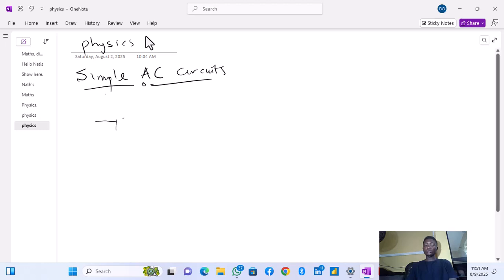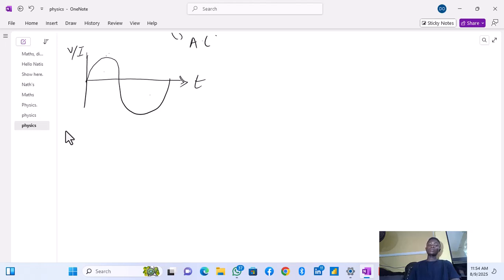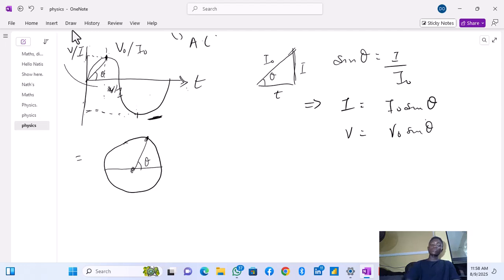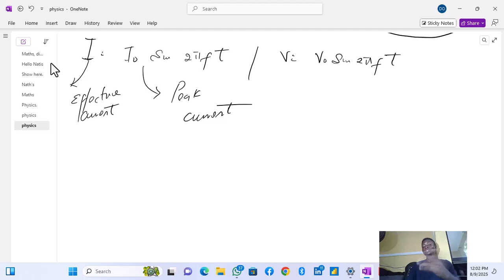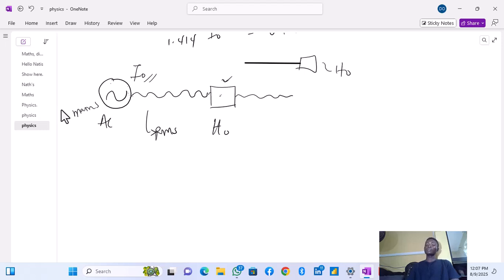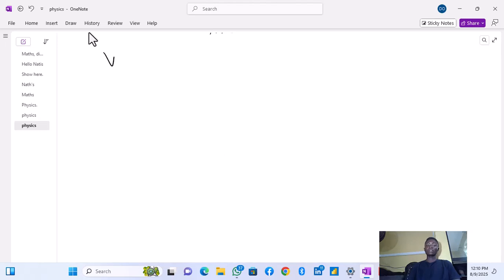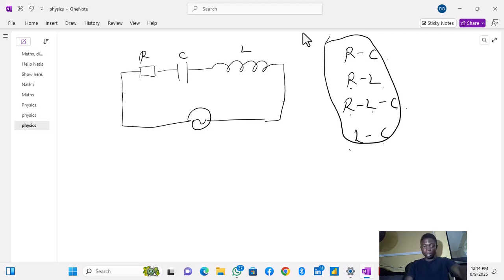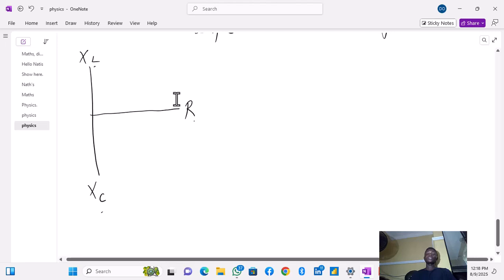SIMPLE AC CIRCUITS | PART ONE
Part One of simple AC Circuits, would take up to four classes on this, and this class would demystify everything about the topic. Get ready with your books and pen and learn it in a simple way.